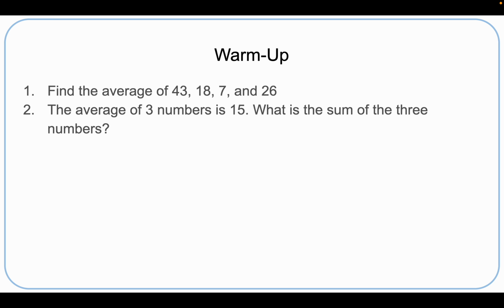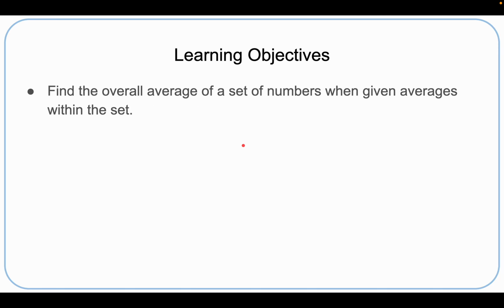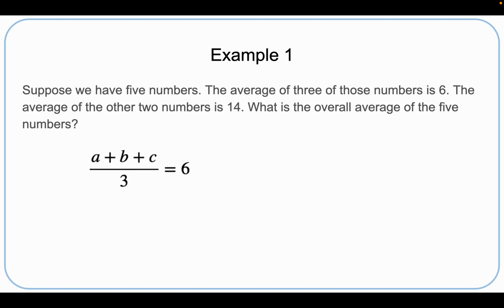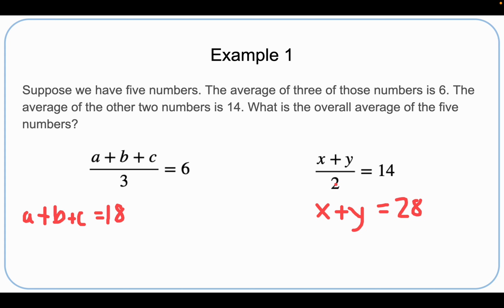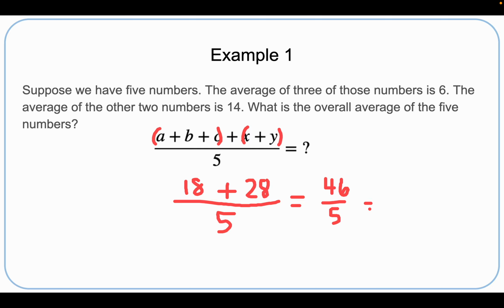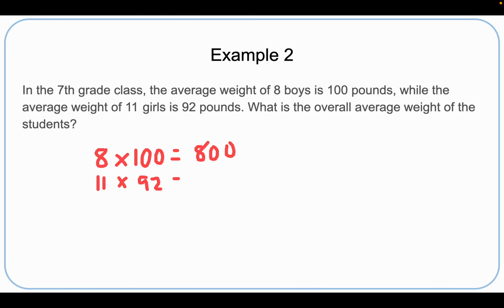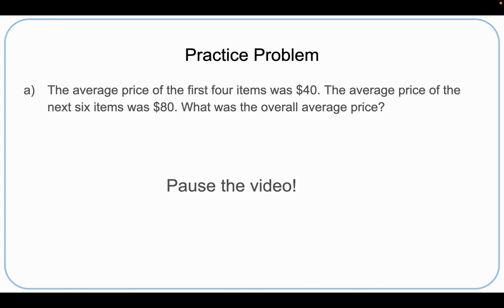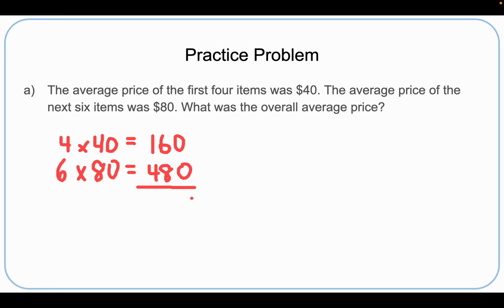Lesson 41: Overall Average